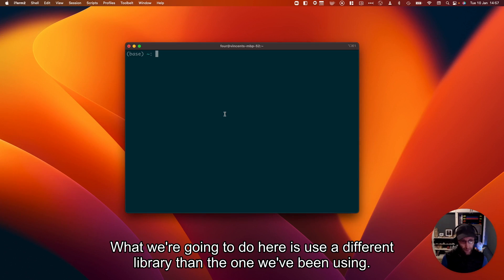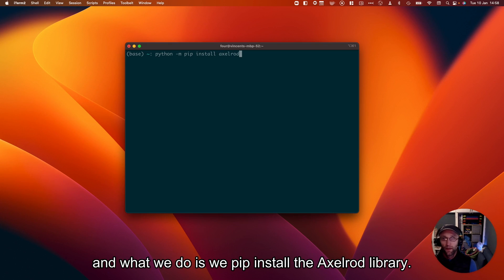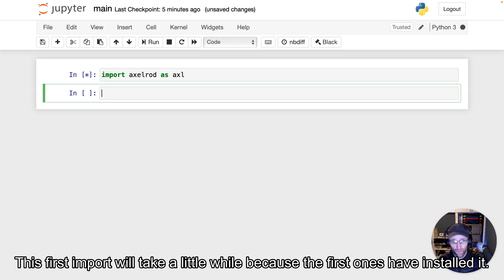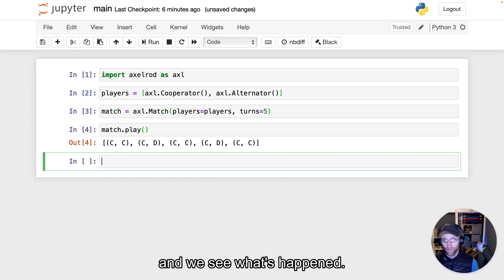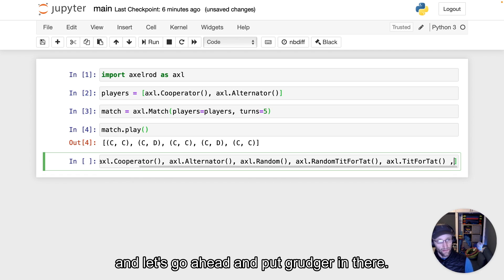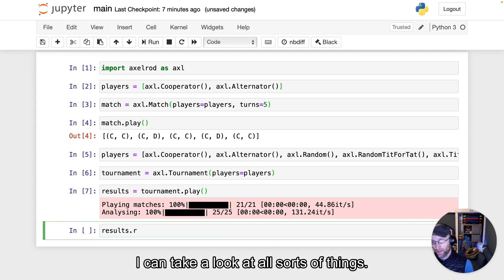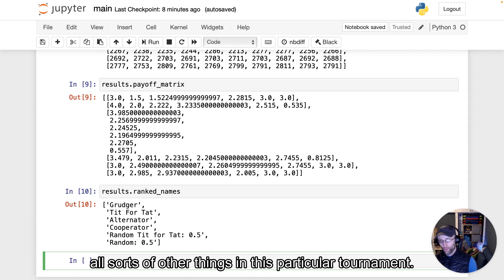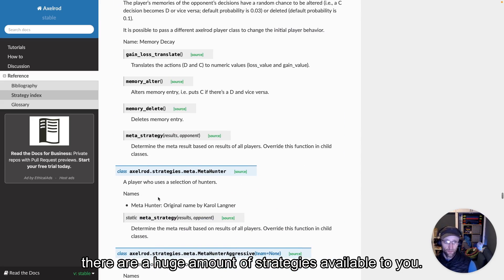Using Python to study the Iterated Prisoners Dilemma with the Axelrod library.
This demonstrates how to use the axelrod library to run iterated prisoners dilemma tournaments.